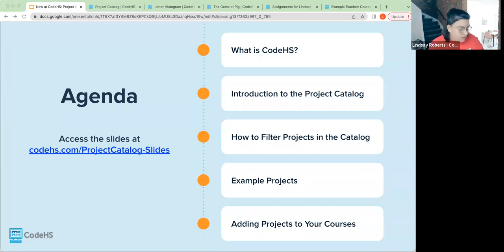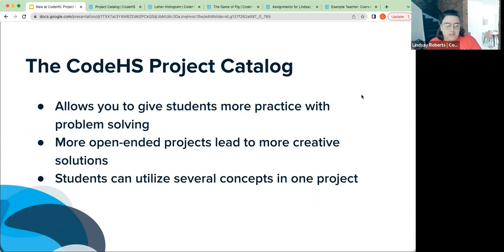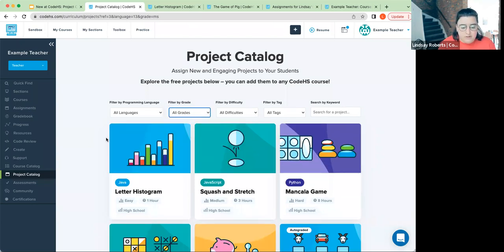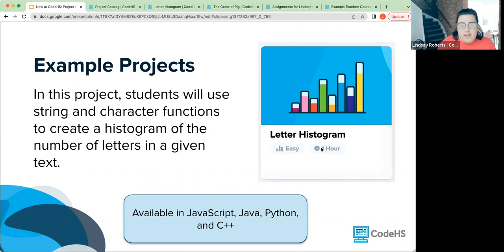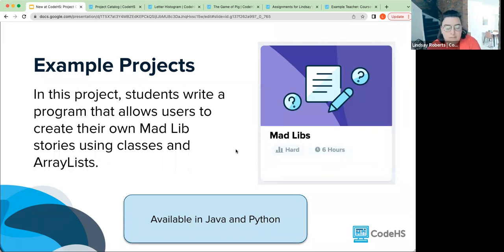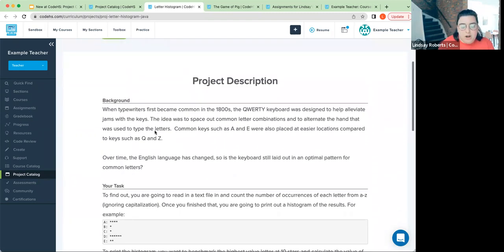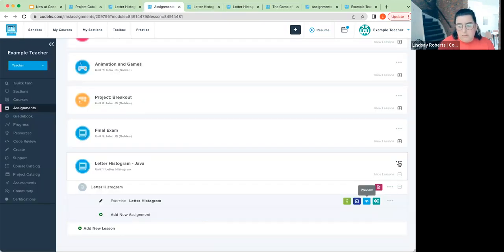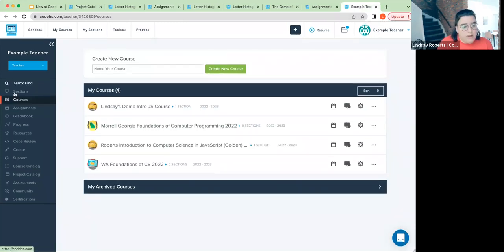CodeHS Webinar: Project Catalog